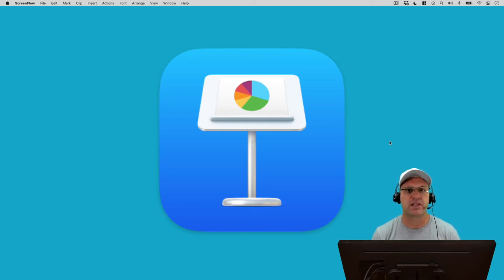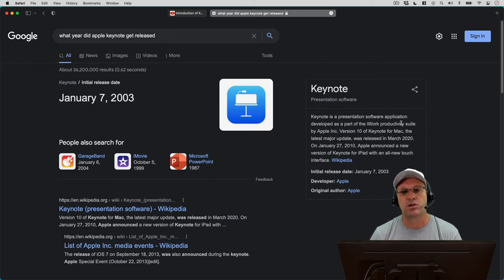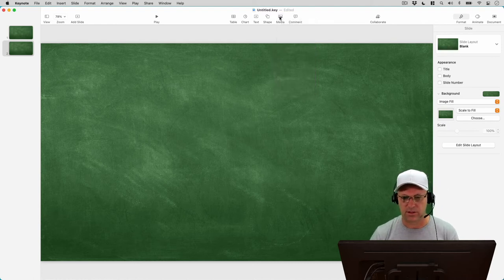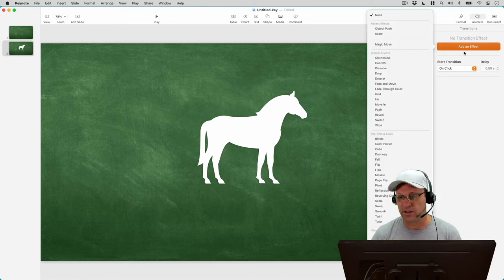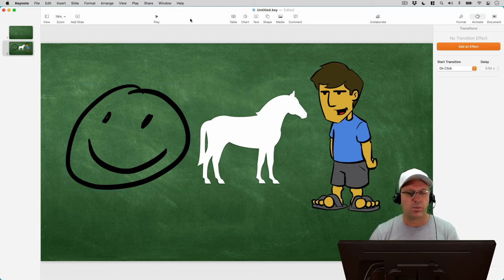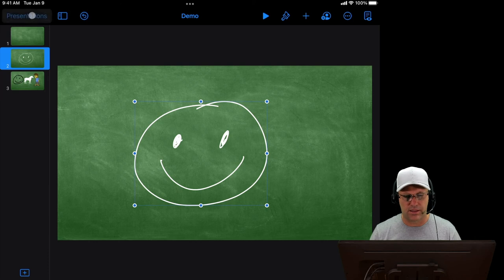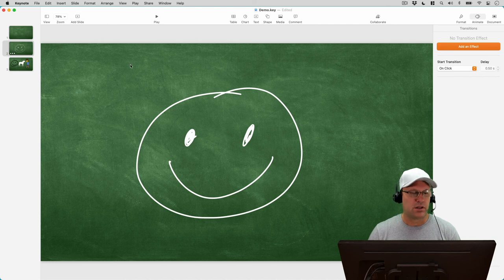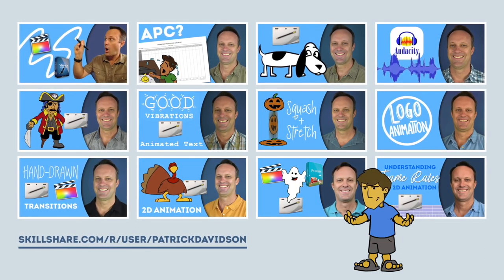Using Apple's Keynote to Animate Your Drawings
I've been trying to get my illustrations to animate in on Apple's Keynote program on the Mac. But I couldn't figure out how to do it until now. I'll show you the trick on today's episode of the Expat Animator!

Episode 062 - Using Apple's Keynote to Animate Your Drawings